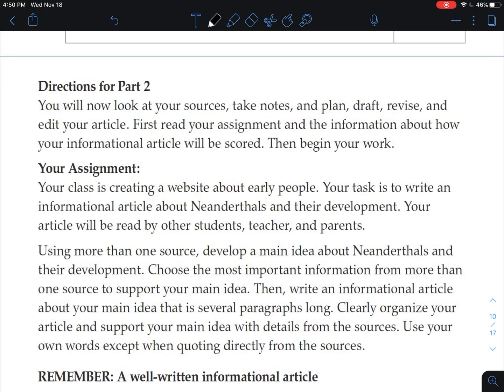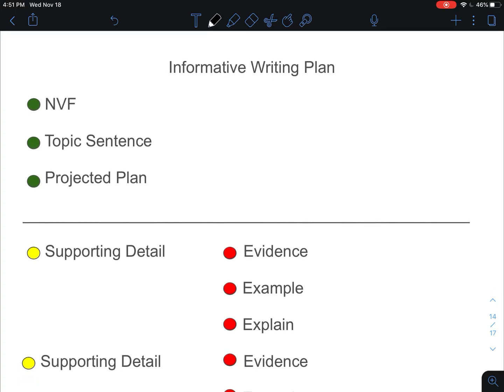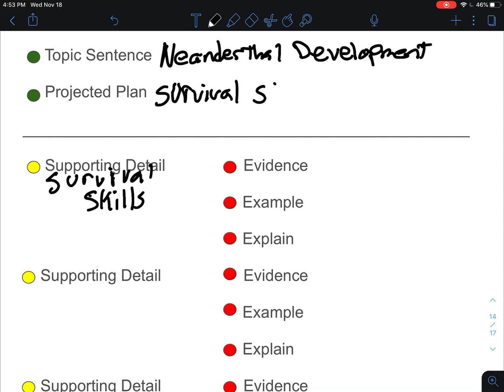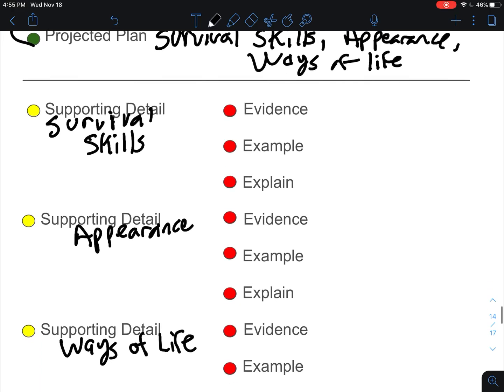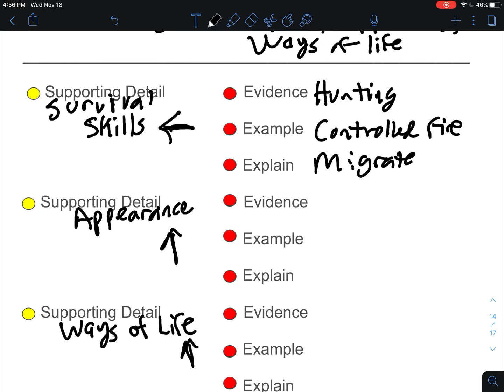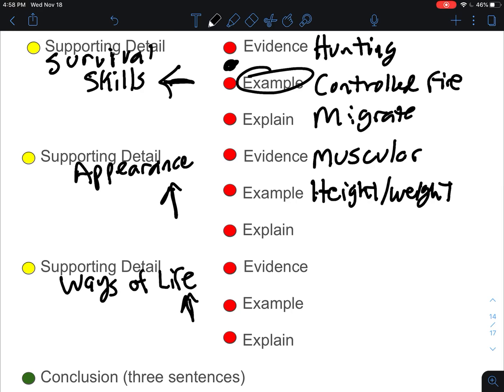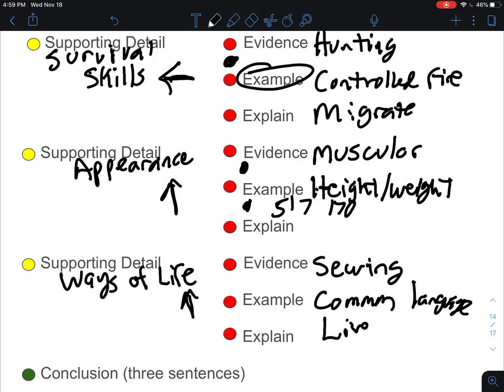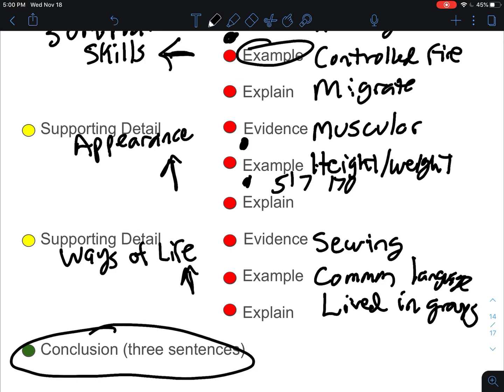Neanderthal PT - Writing Plan/T-Chart